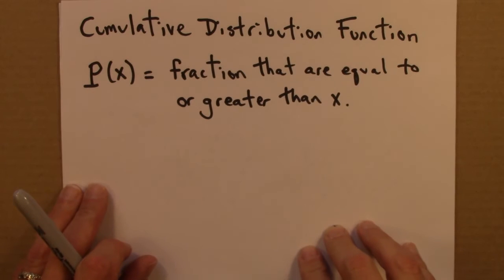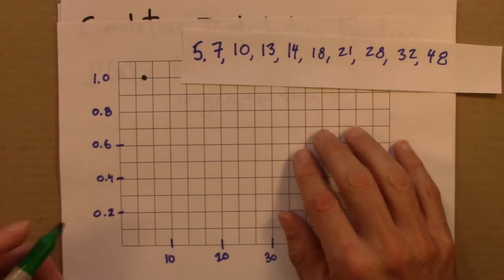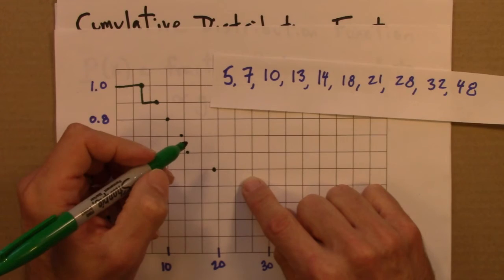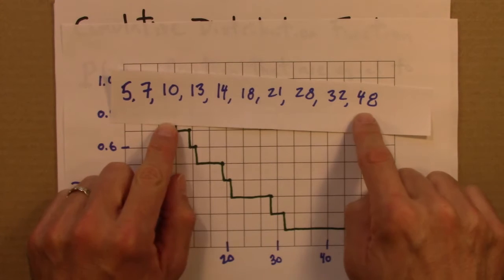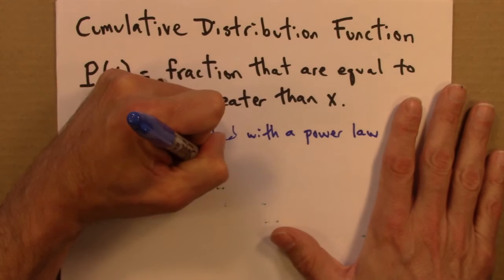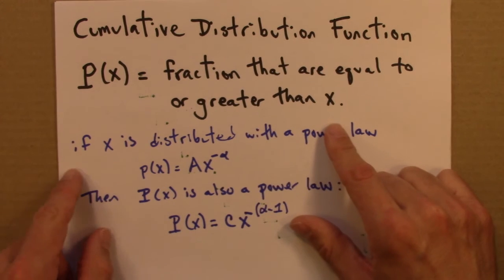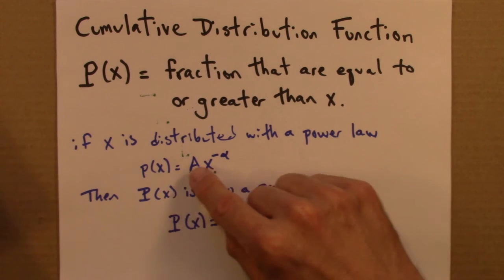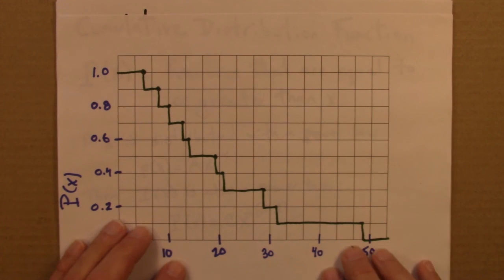Fractals and Scaling: Cumulative distributions